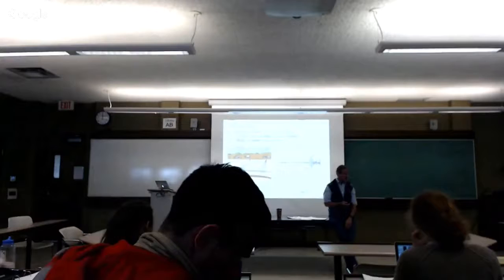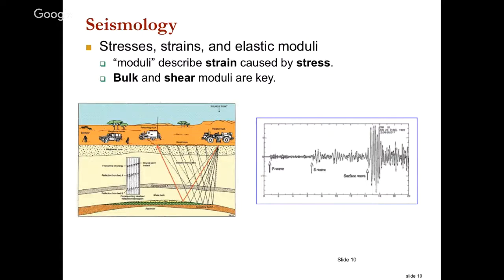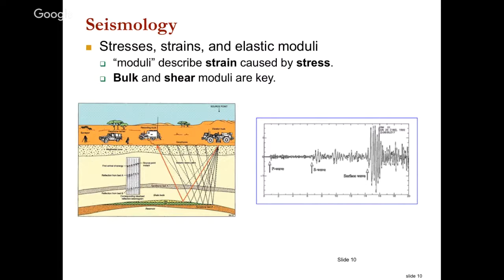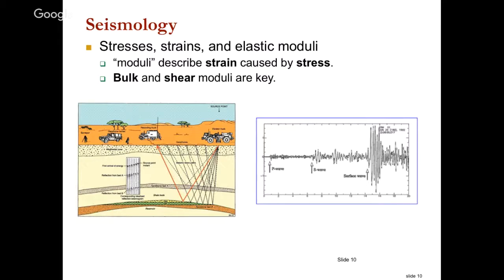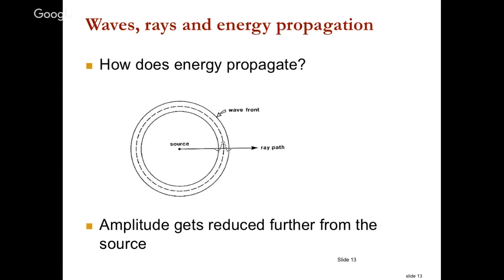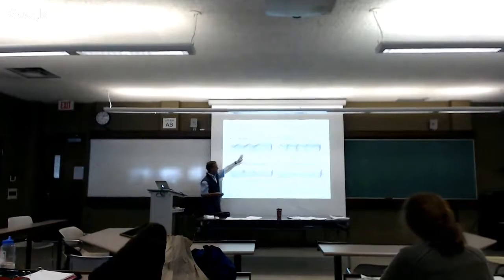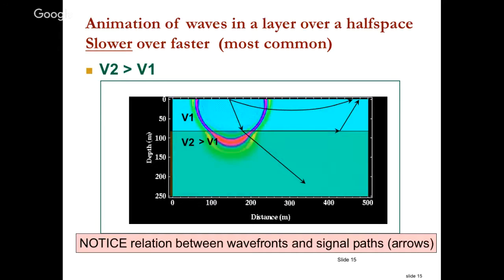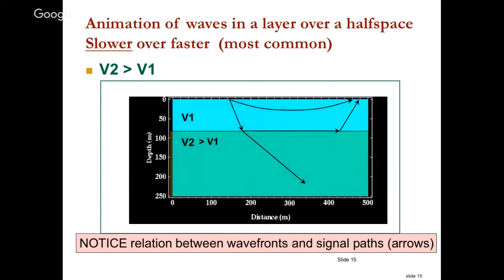EOSC 350 Lecture 10: Seismic 2. Doug Oldenburg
Second lecture on seismic. Refraction, waves & rays, reflection coefficients.